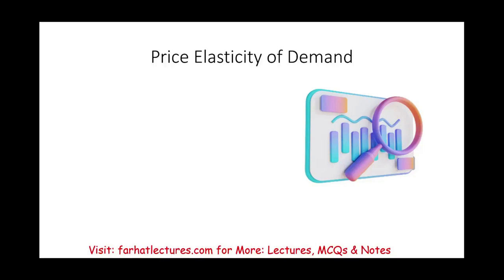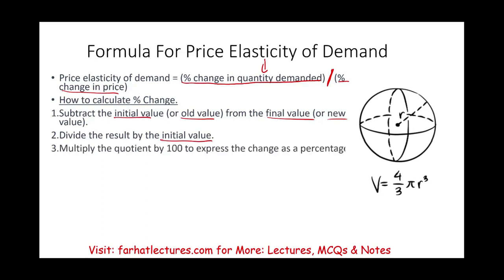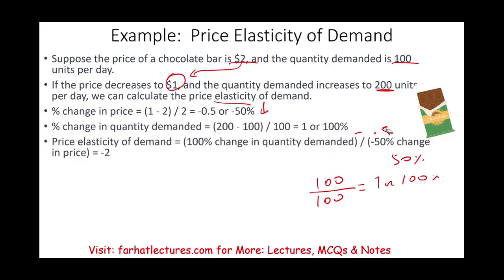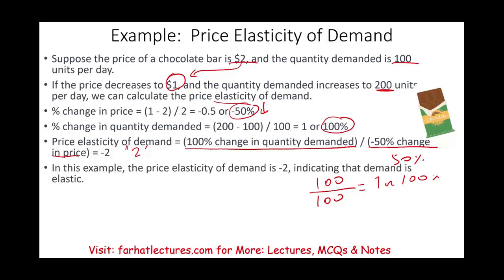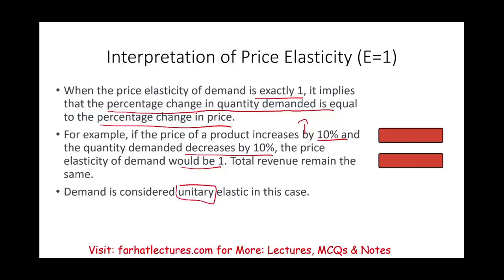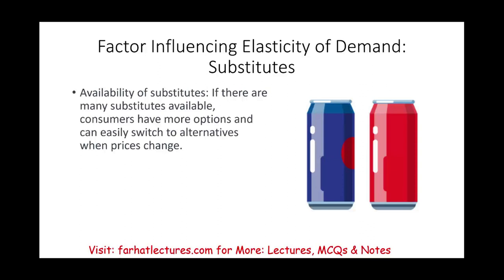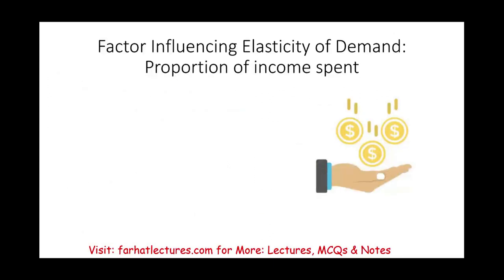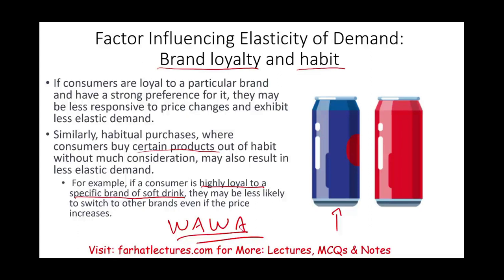Price Elasticity of Demand CPA Exam Economics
In this session, the price elasticity of demand as covered on the CPA exam.